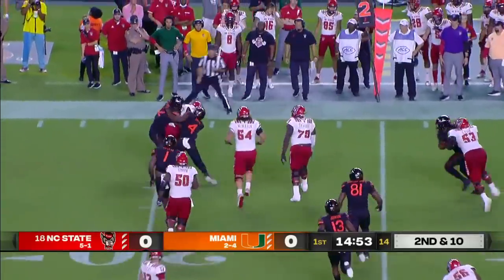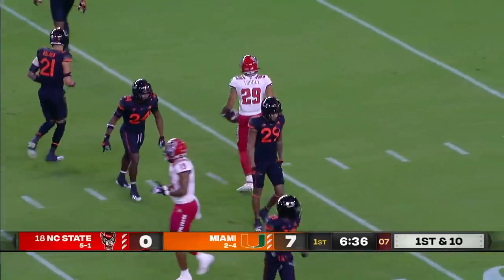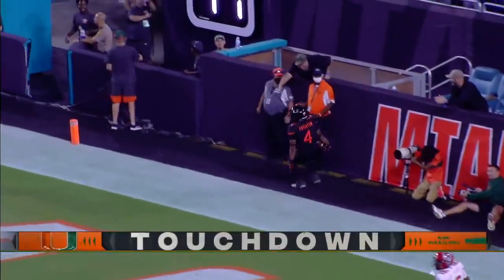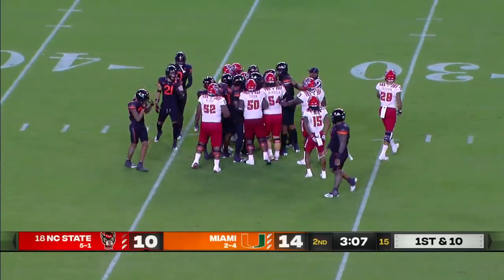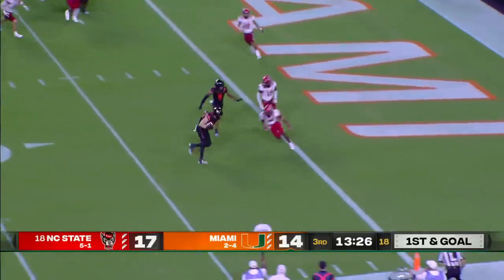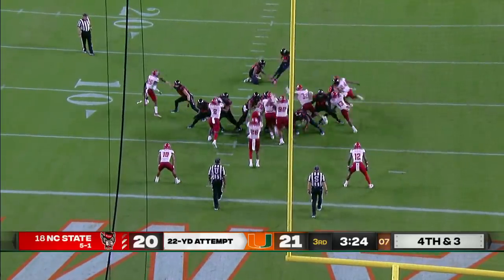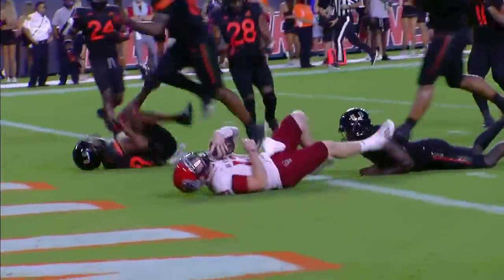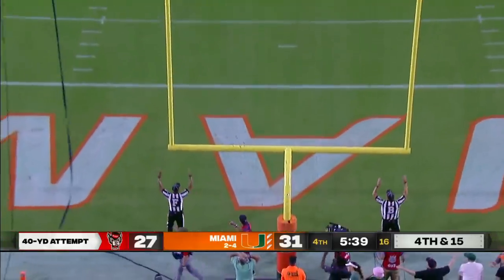NC State Wolfpack at Miami Hurricanes | Full Game Highlights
The Miami Hurricanes edge the No. 18 NC State Wolfpack, 31-30, during Week 8 of the 2021 college football season.